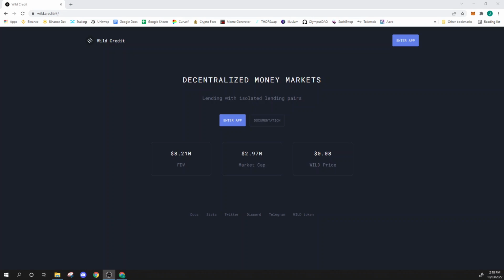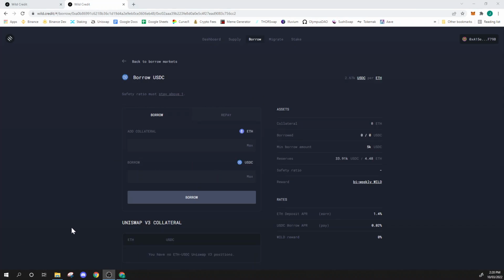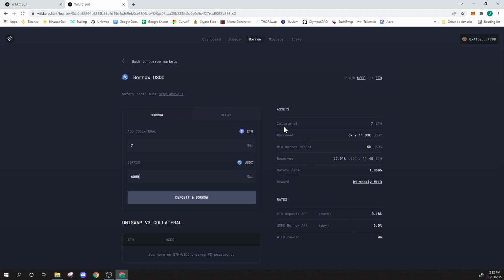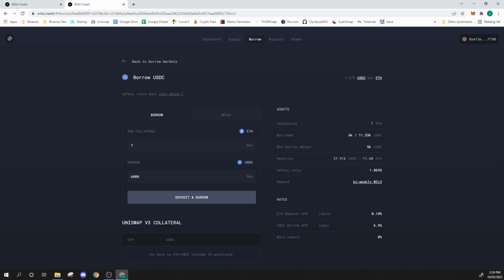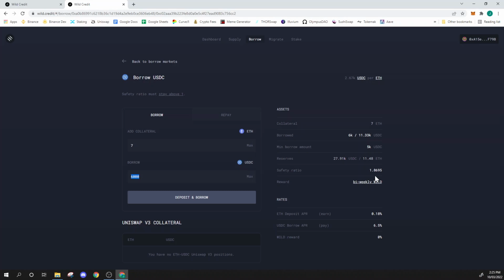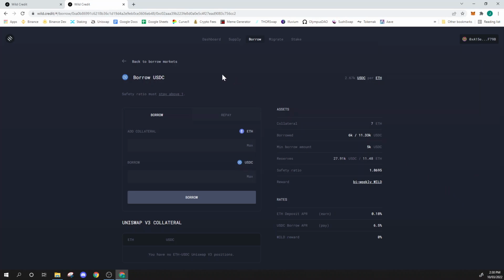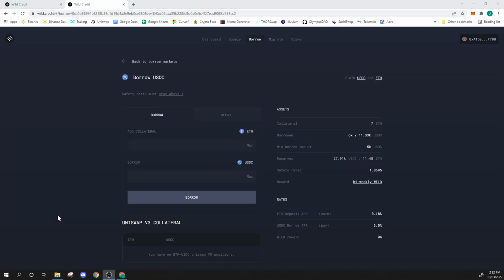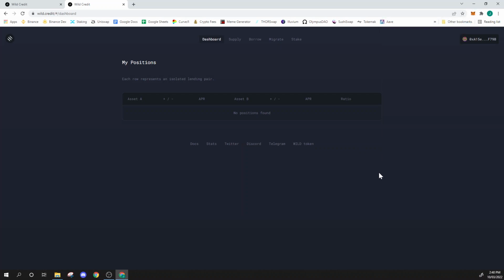Wild Credit - How to borrow assets - Walk-through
A walk-through video of how to borrow assets using the Wild Credit platform.  Additionally, any interest paid by a borrower is paid in the form of the asset borrowed.